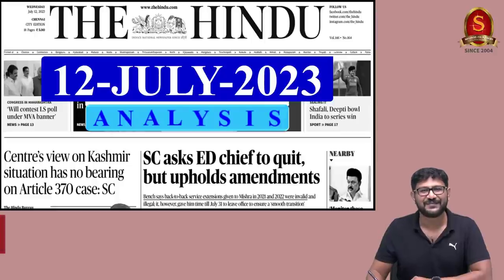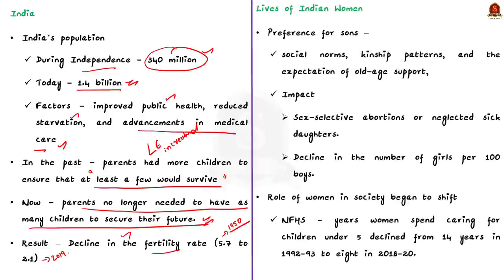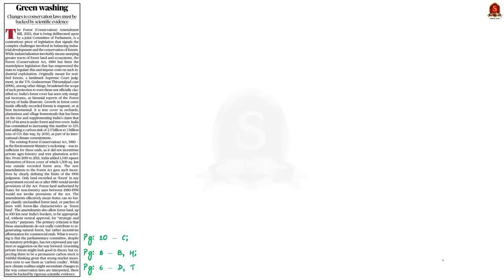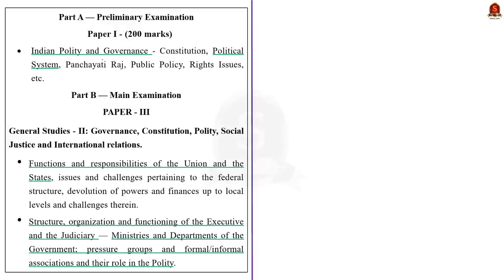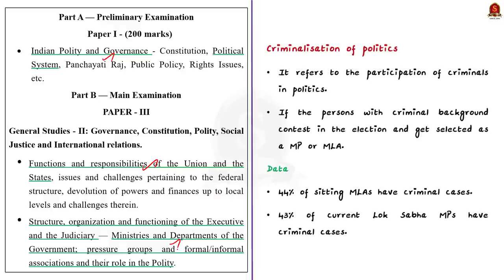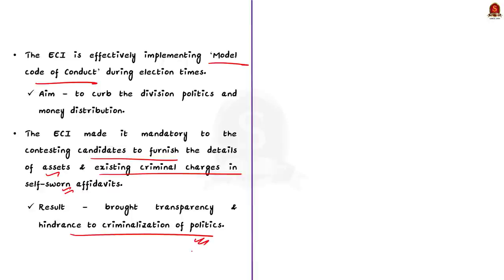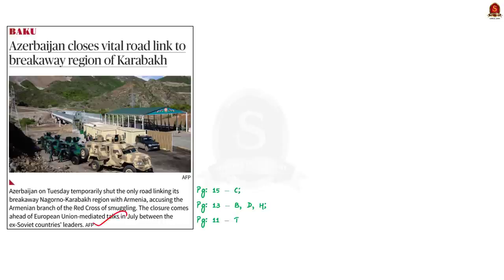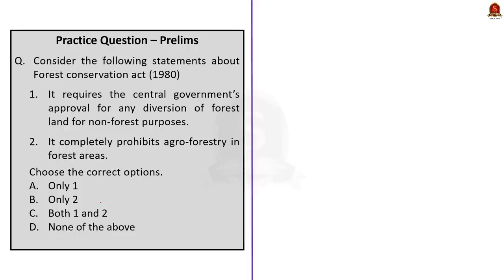The Hindu Daily News Analysis || 12th July 2023 || UPSC Current Affairs || Mains & Prelims '23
Time Stamping
►►Introduction - 00:00
►►List of Topics - 00:06
1. Demographic transition and change in women’s lives (Editorial) - 00:12
2. Green washing (Editorial) - 09:47
3. Citizen action for clean politicians, cleaner politics (Editorial) - 14:36
4. 415 million Indians came out of multidimensional poverty in 15 years, says UNDP study - 25:17
5. Azerbaijan closes vital road link to breakaway region of Karabakh - 29:15
6. Prelims Practice Questions - 32:22
7. Mains Practice Questionsm - 35:07